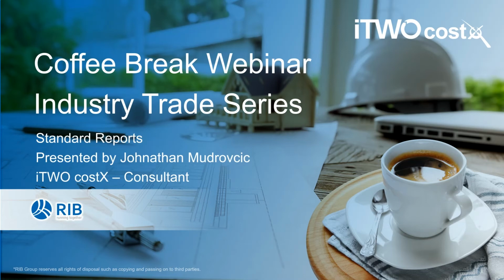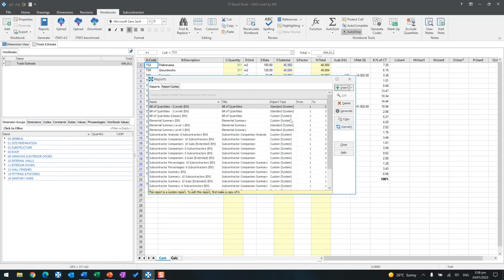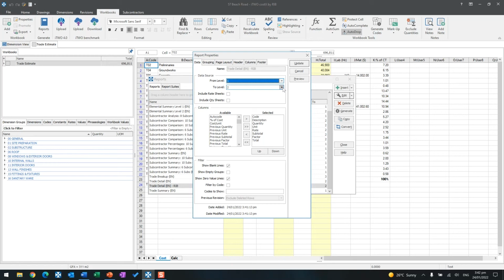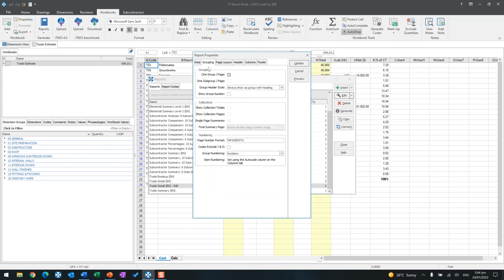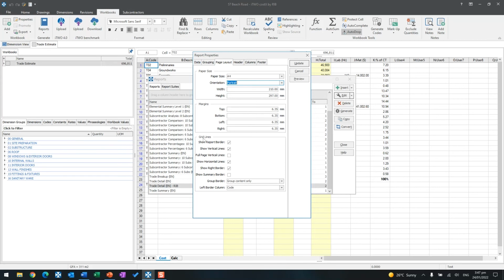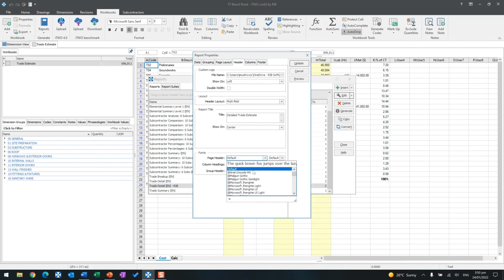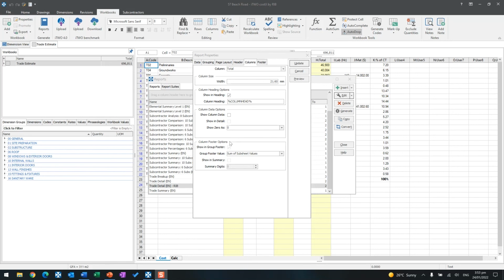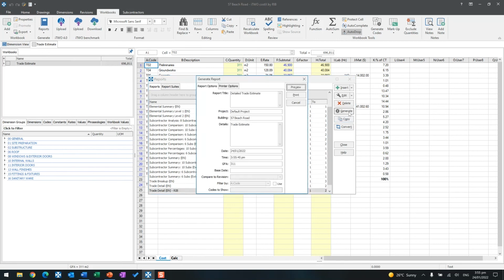iTWO costX Coffee Break Webinar - Standard Reports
The iTWO costX Standard Report Writer features a variety of handy options for outputting your completed estimates. In this webinar, we take you through how to generate, copy and edit standard reports to suit client requirements.

This webinar was uploaded on January 26, 2021.